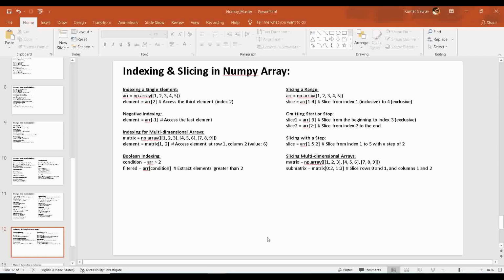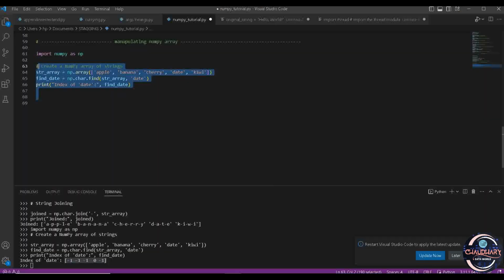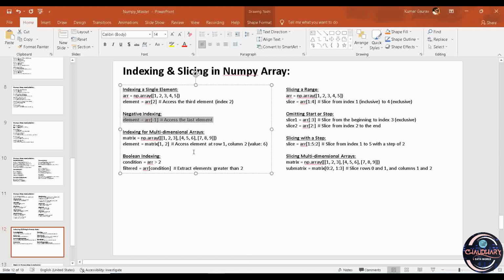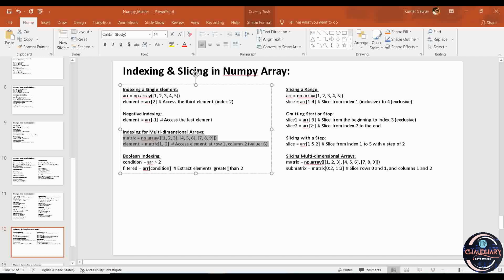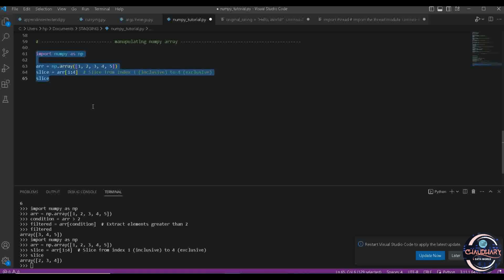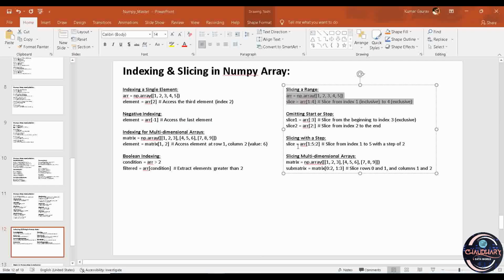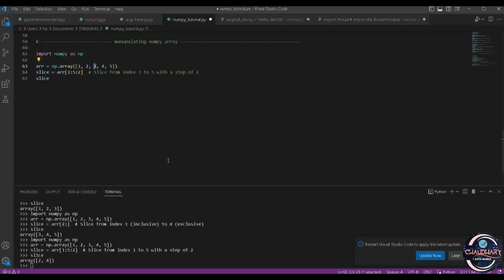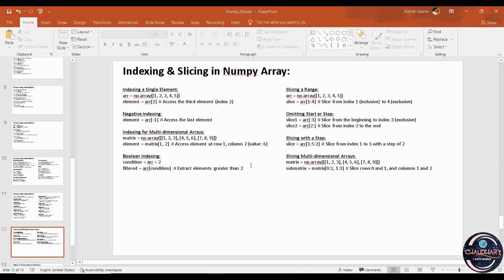Indexing & Slicing in Numpy Array